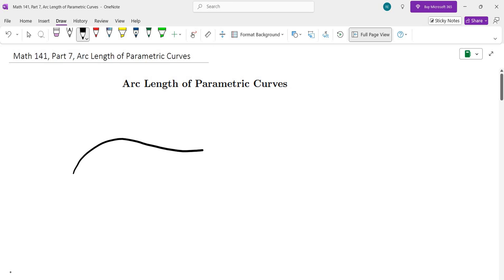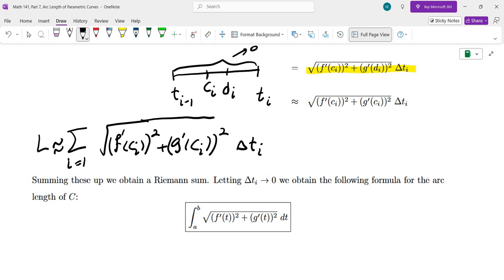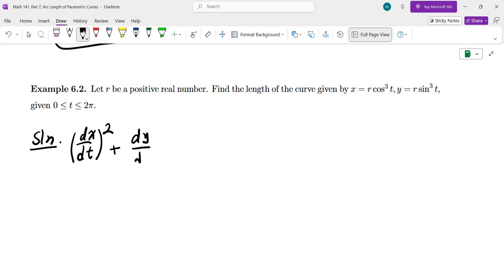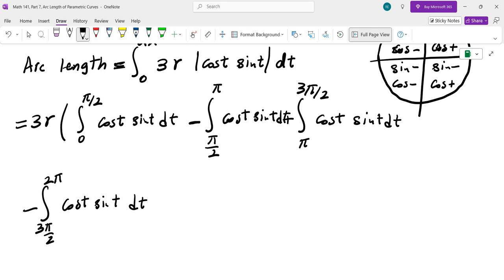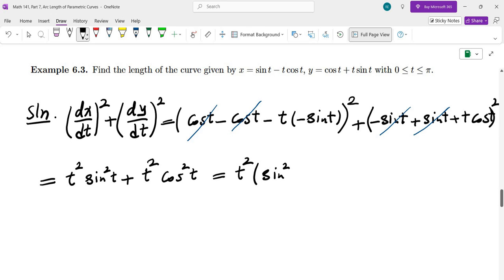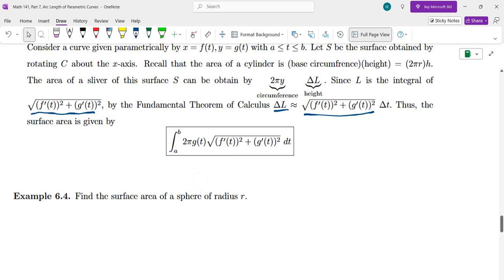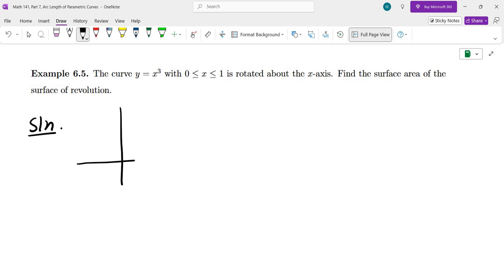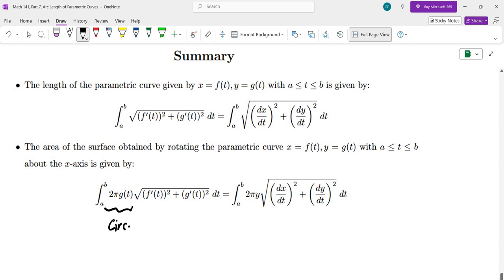Part 7 | Arc Length of Parametric Curves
This is the seventh of a series of videos for the Single Variable Calculus II course that I teach at the University of Maryland. Even though the course is computational, I will discuss the intuition and reason behind many of the formulas discussed in this course.

Arc Length of Parametric Curves: 0:05

Example 1 on Parametric Curve Arc Length: 3:30

Example 2 on Parametric Curve Arc Length: 5:55

Example 3 on Parametric Curve Arc Length: 11:25

Area of Surface of Revolution: 13:15

Surface Area of a Sphere: 15:50

Last Example on Surface Area: 18:30

Summary: 21:30